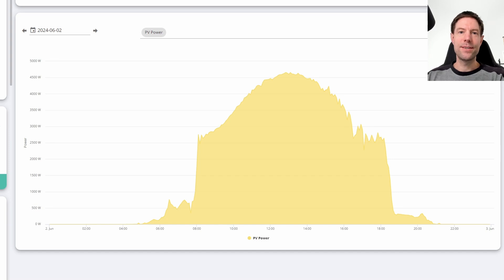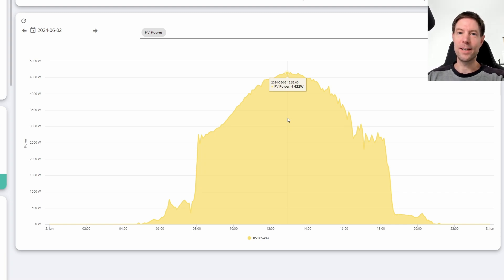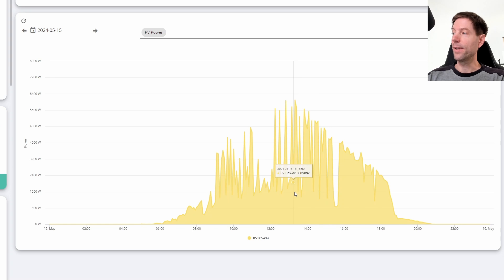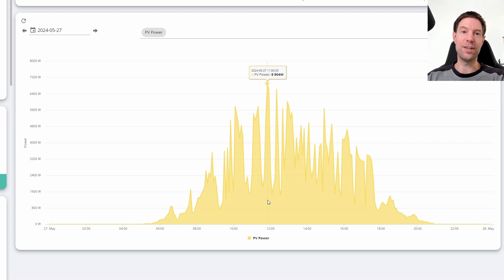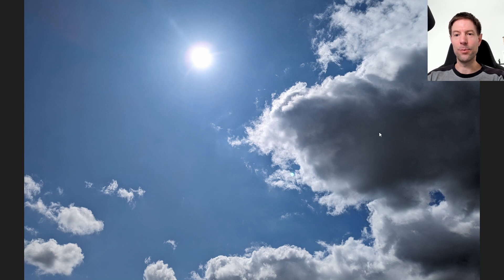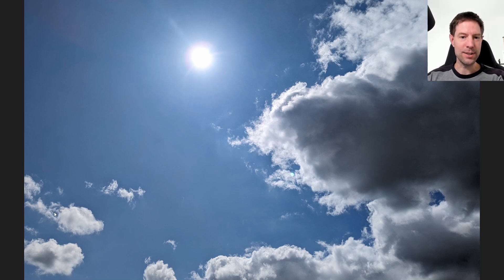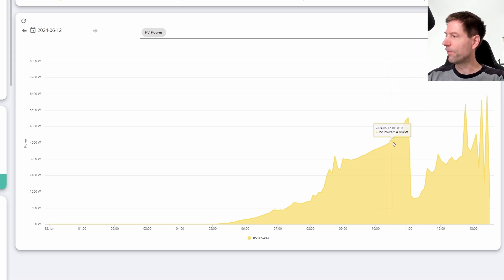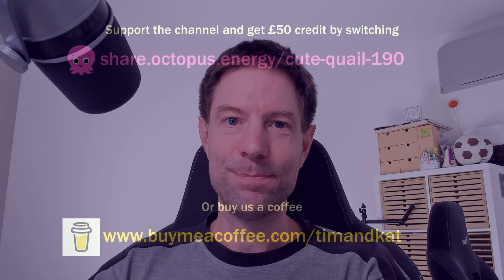Are clouds good for solar generation?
Clouds are bad for solar generation!  Or are they?

Our home system summary:
6.8 kWp solar array split E/W
5 kW Gen 2 GivEnergy hybrid inverter
14.7 kWh GivEnergy batteries

00:00 Introduction
00:11 Cloudless day
01:34 Part cloud cover
03:51 A nice photo of the sky
06:14 Today's data
07:34 Closing remarks